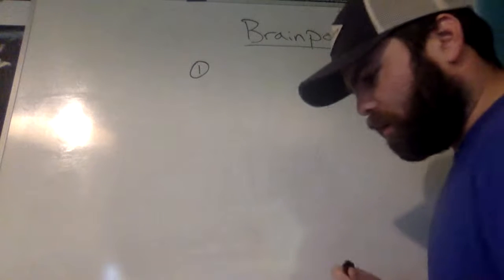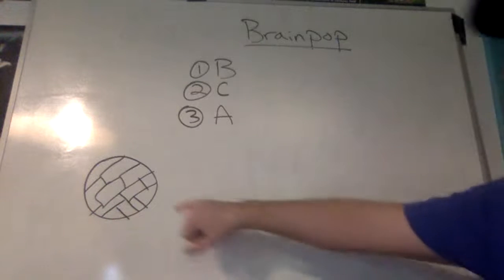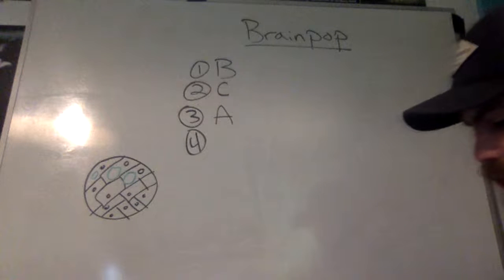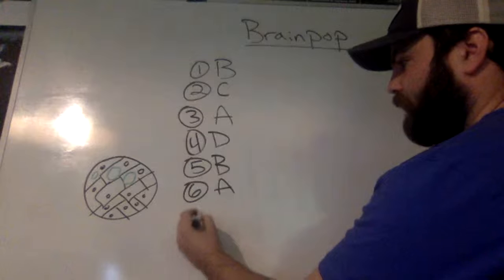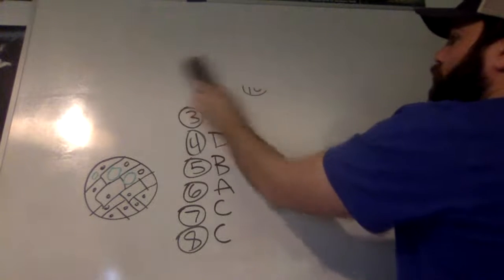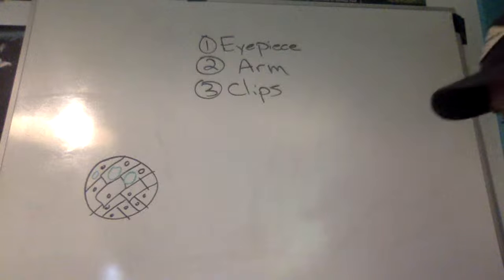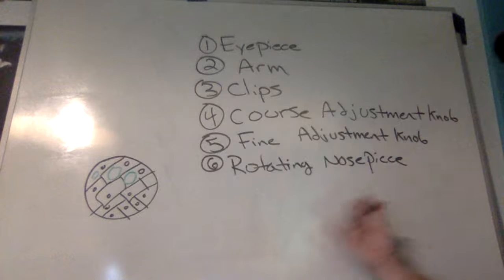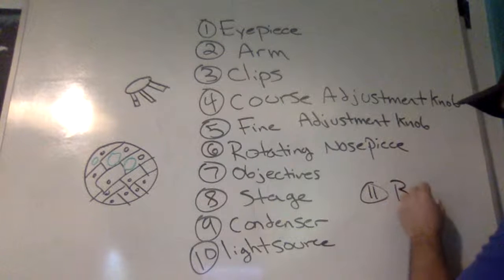General Science 5/8